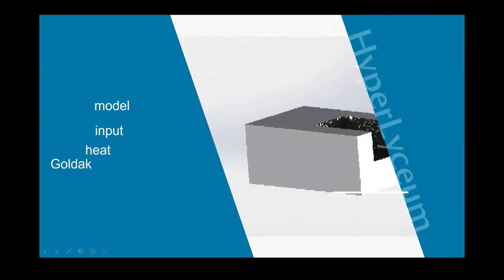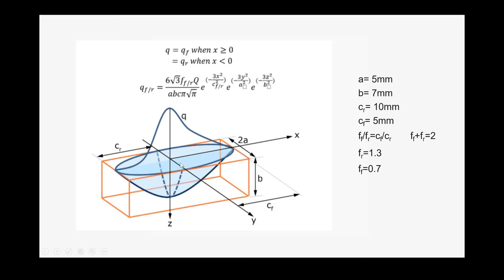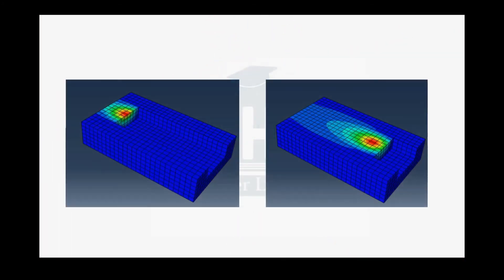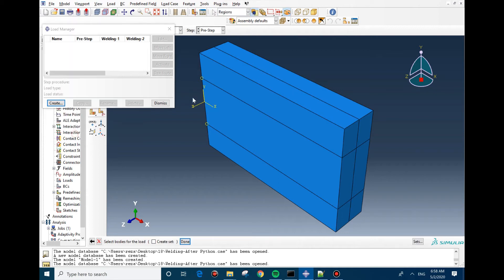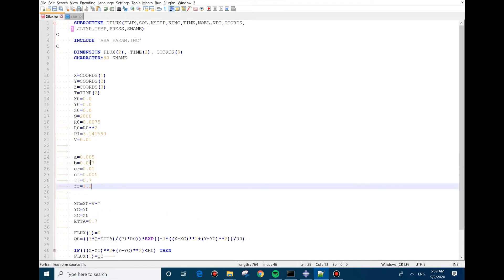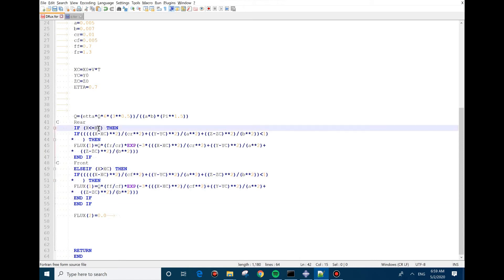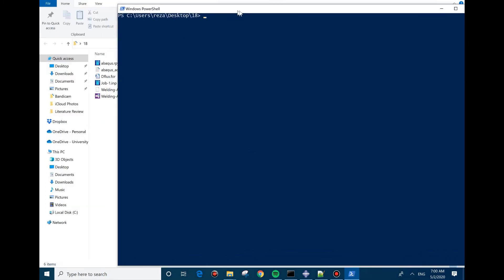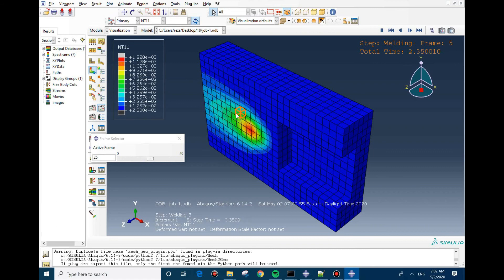Goldak heat input model for Welding and Additive Manufacturing process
In this video, you will learn how to create a simple welding model by using Goldak heat input. Goldak model is the most common heat input model to simulate the additive manufacturing and welding process. This video requires the knowledge of our other video about additive manufacturing and you can download it from here: